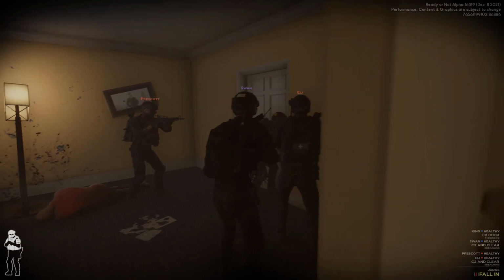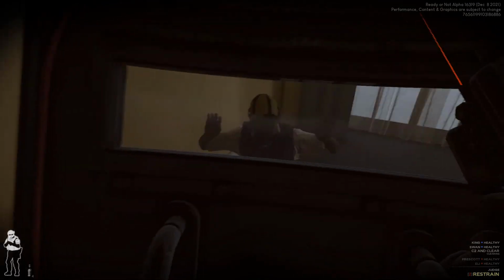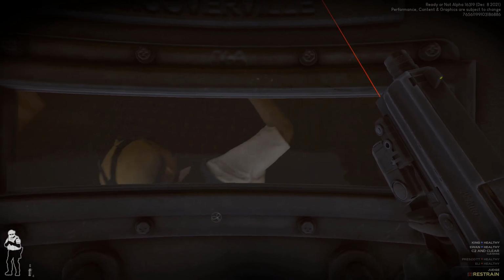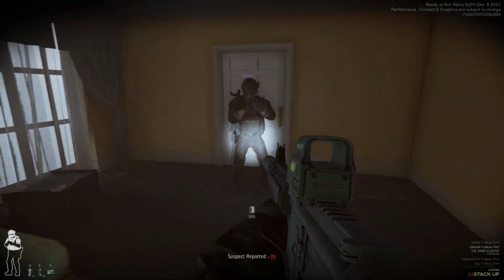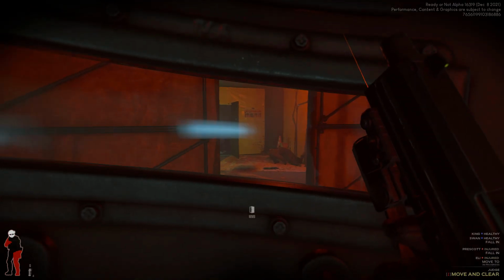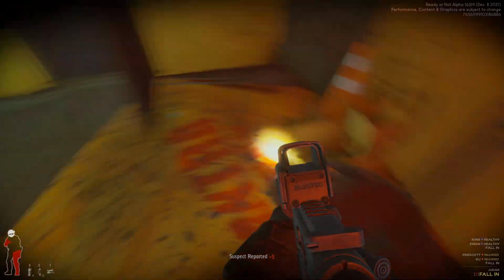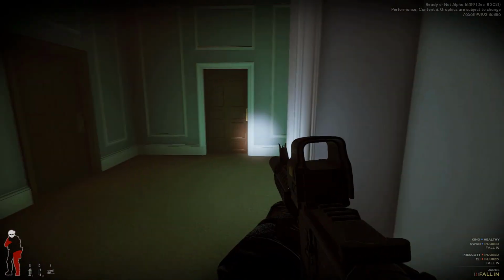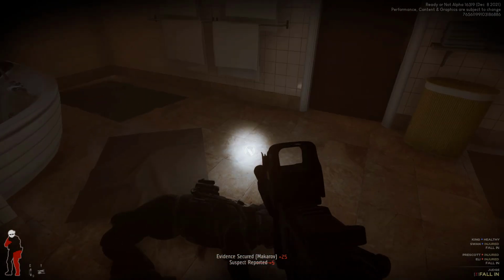It's Finally Here... Ready Or Not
Ready Or Not is a tactical shooter taking place on the west coast of the United States. You play the role of a S.W.A.T. officer, bringing order to chaos wherever you are sent. You're given a multitude of weapons and tools to get the job done. You do it your way, playing with real players or an AI driven team under your command.

Ready Or Not is an early access game published by Void Interactive.

Want to preorder the game?